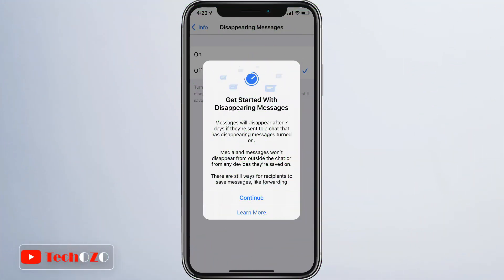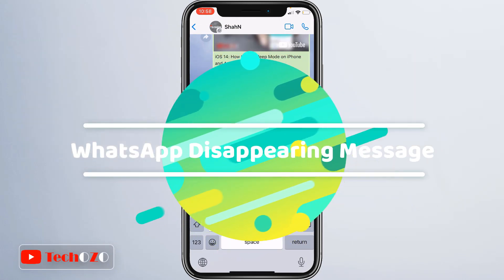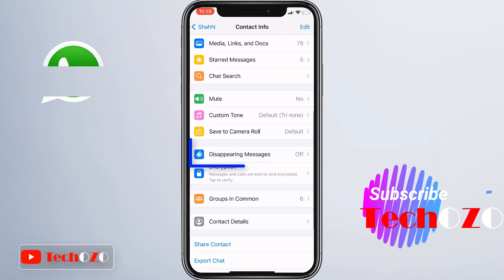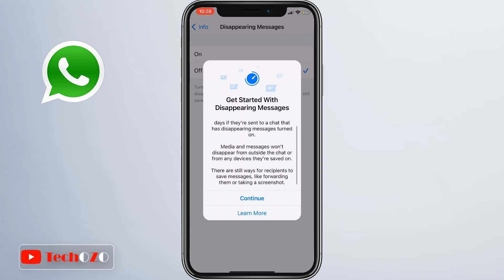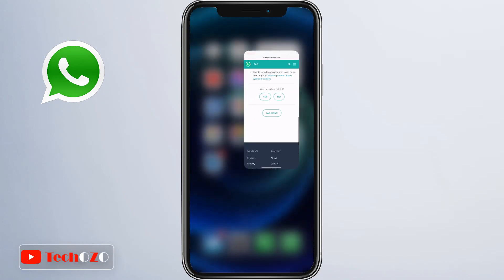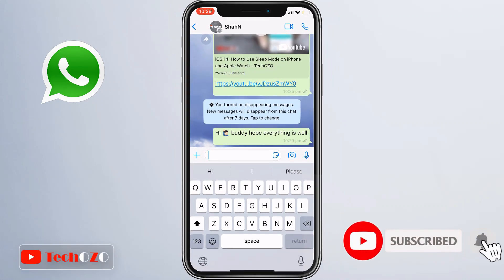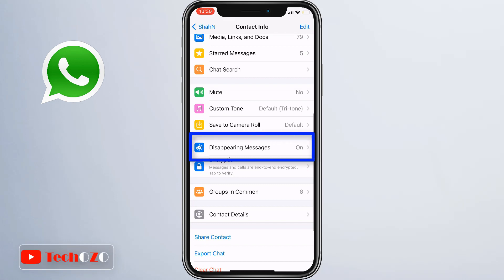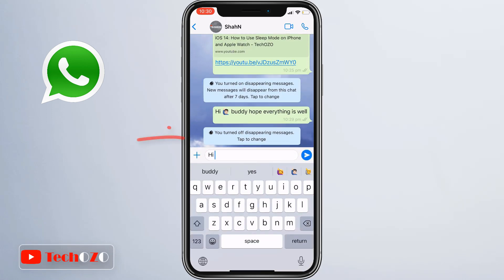How to Send Disappearing Messages on WhatsApp (Android & iPhone)- TechOZO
WhatsApp disappearing messages feature is now available for everyone, so your iPhone, or your android even if you are a web WhatsApp user you can use WhatsApp disappearing messages feature.

▬ STAY UP-TO-DATE! ▬